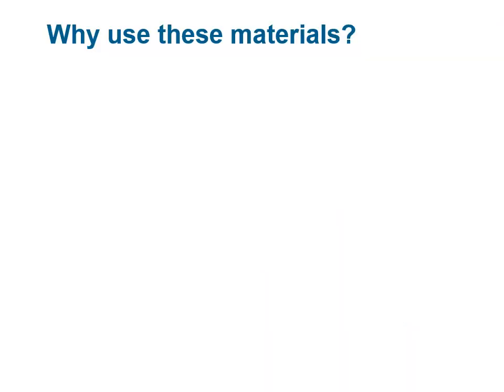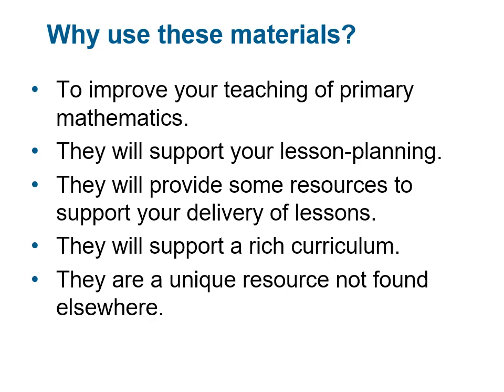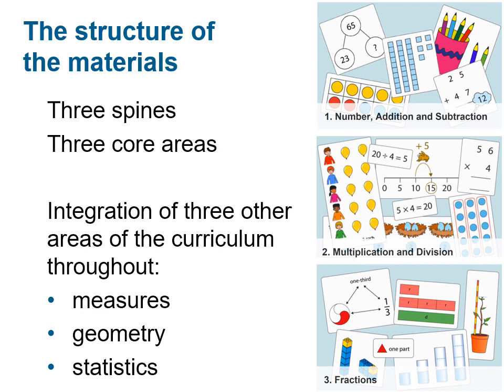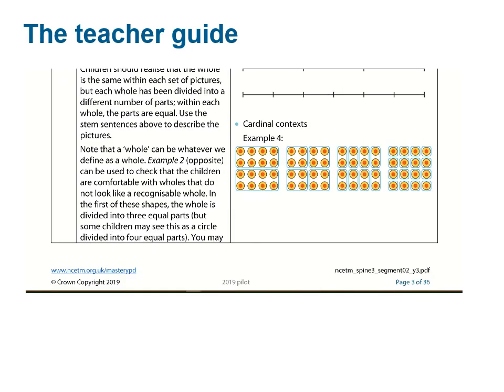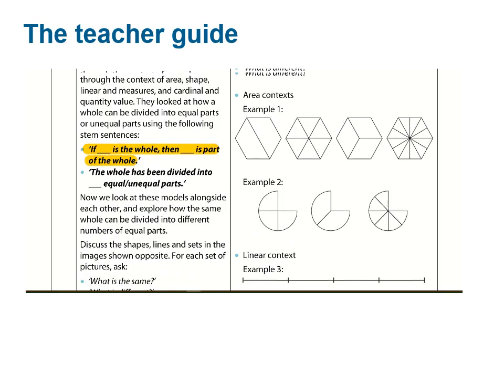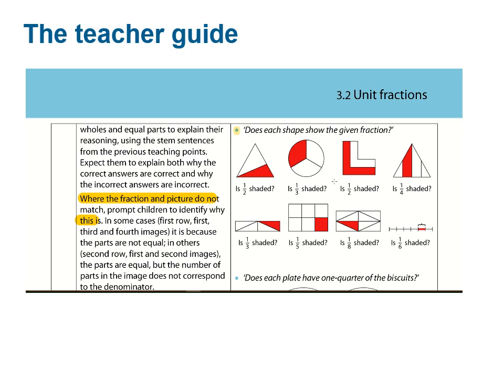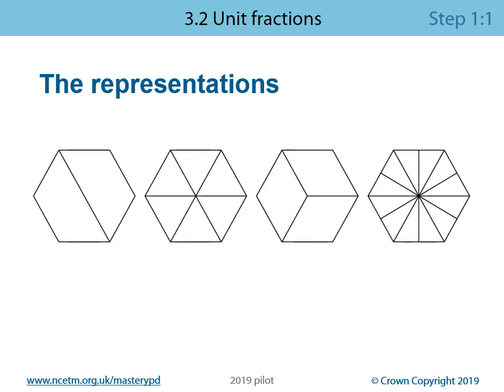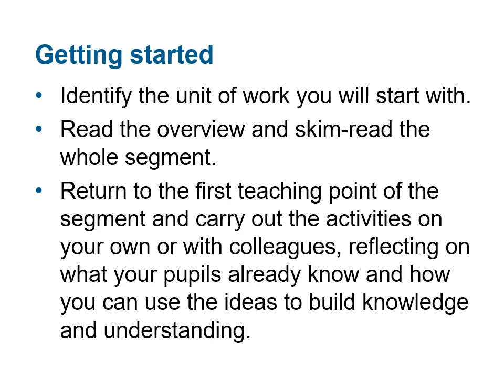Getting started with the Mastery PD Materials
Where to begin using the NCETM’s Primary Mastery Professional Development Materials, and how to get the most out of them.